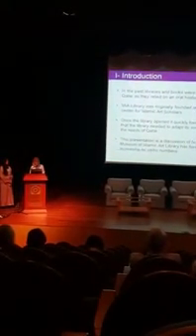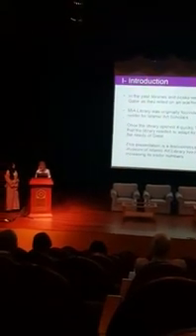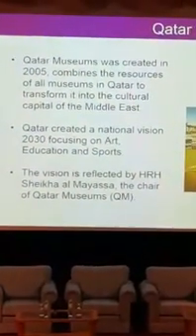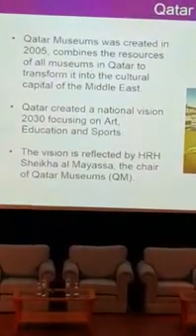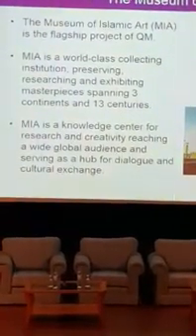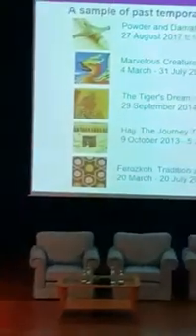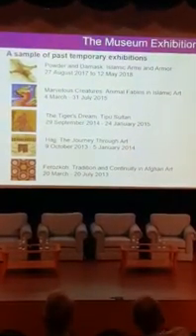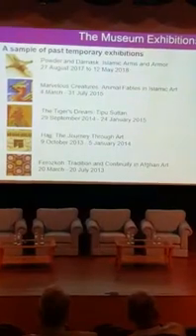Using events, exhibitions and technology to increase visitor numbers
By Susan Parker-Leavy and Rana Abdulrahman  Thursday 23 August 2018. Global Arts and the Islamic World: Documenting Islamic Arts Worldwide - Islamic Arts Museum Malaysia